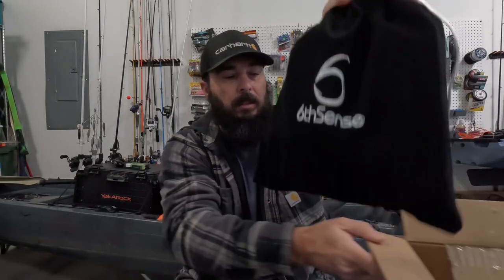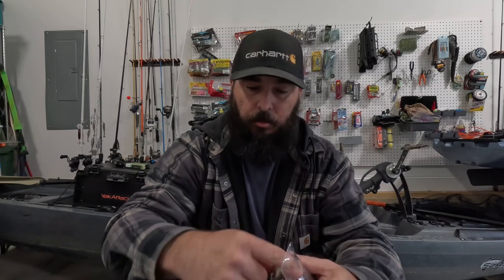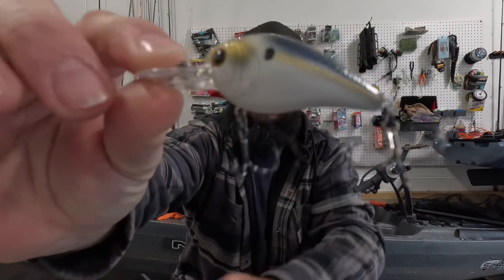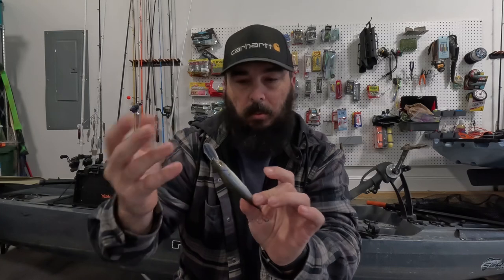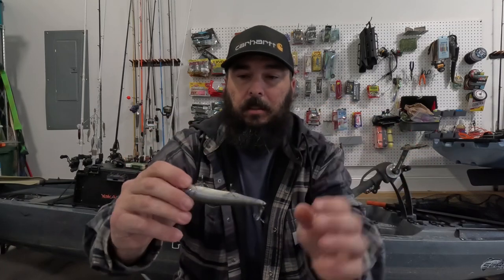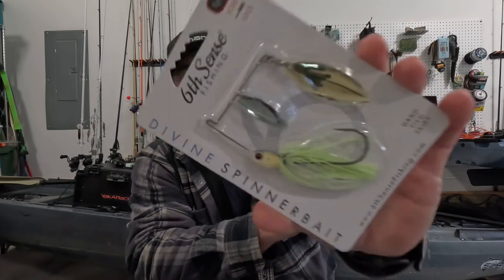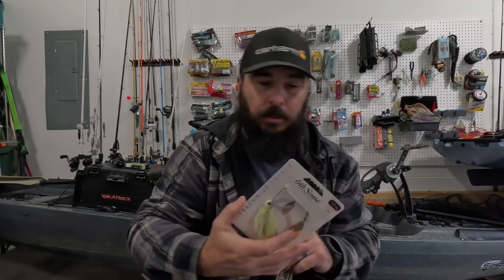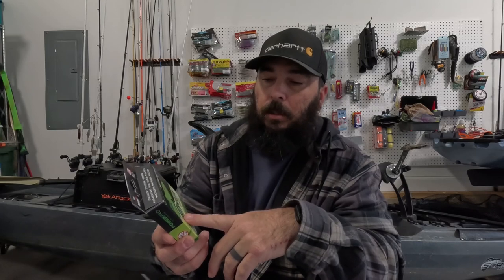Swimbait talk and monthly 6th sense unboxing!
Unboxing the February 6 sack subscription and discussing the differences in some popular soft swim baits!